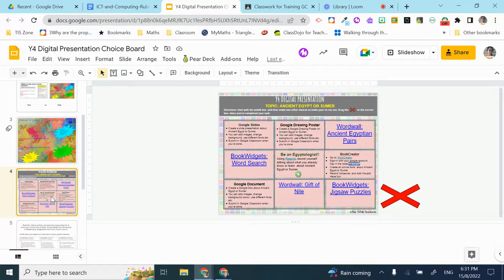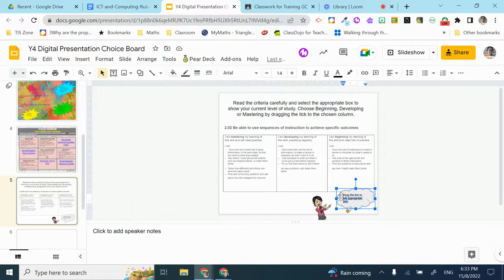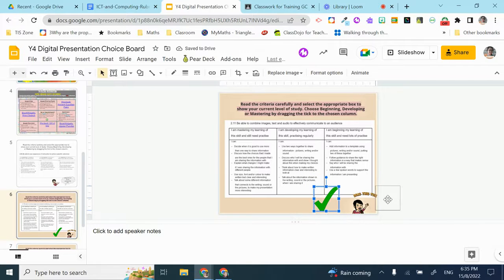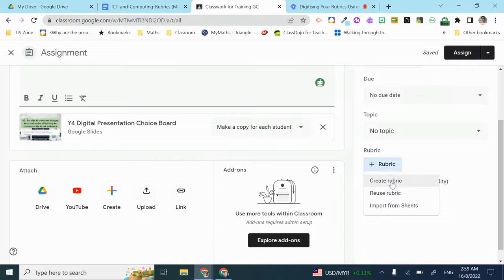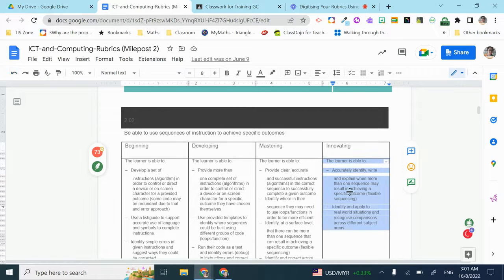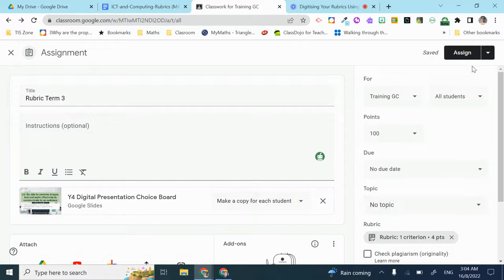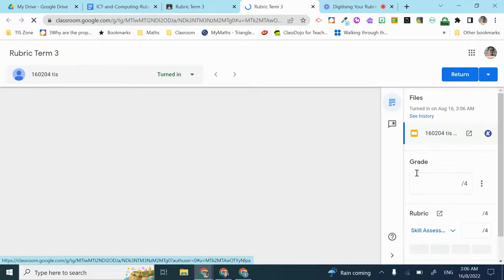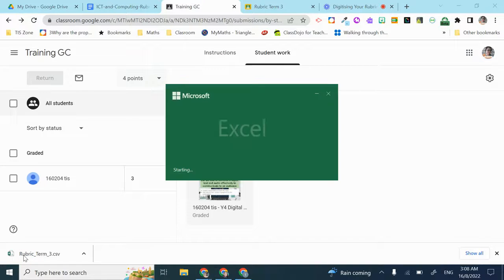How to Digitise Your Rubric Using Google Classroom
This is a step-by-step tutorial video on how to digitise your rubric using the Google Classroom rubric feature; from creating a quick Google Slides rubric for students as well as the teacher's rubric attached to assignments and how to streamline the feedback process.